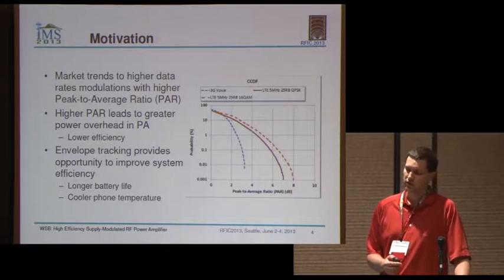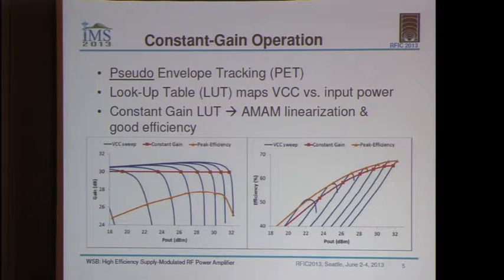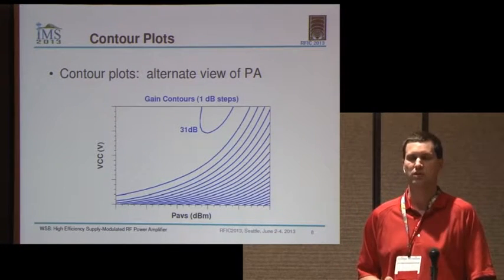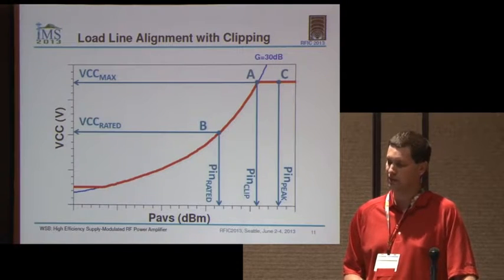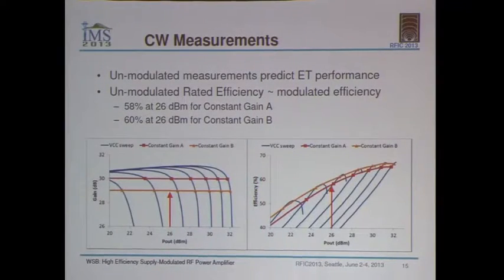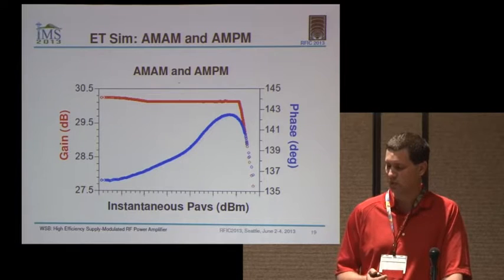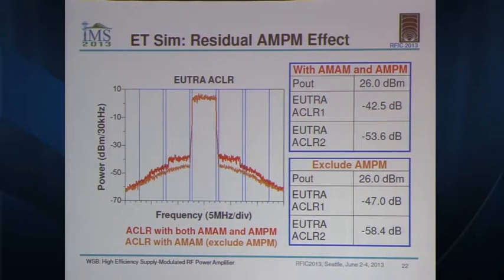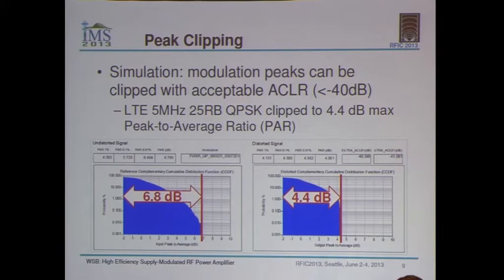RF Power Amplifier Design for Pseudo Envelope Tracking